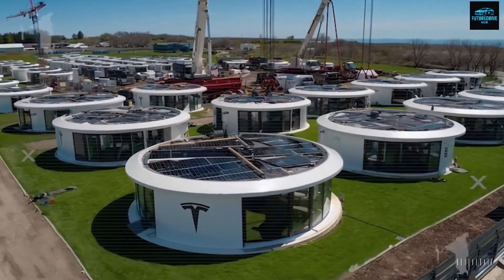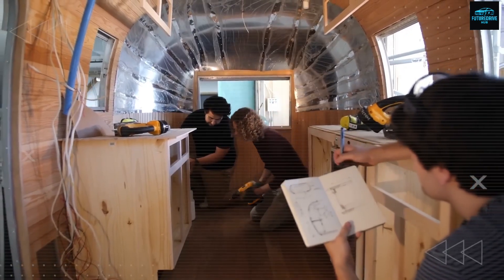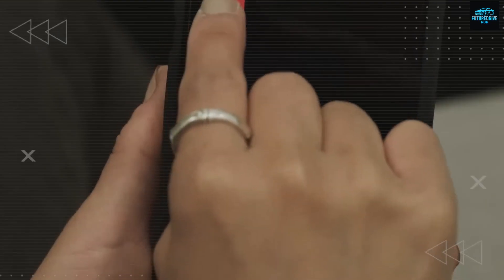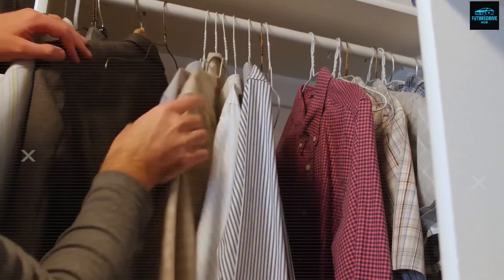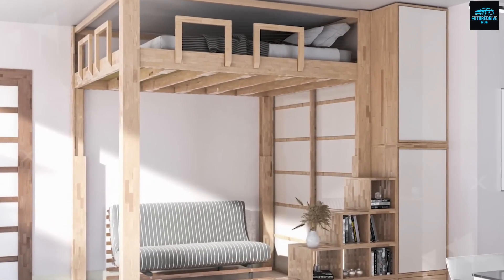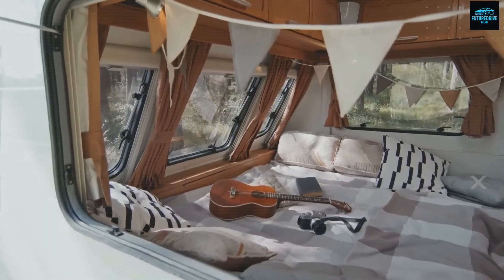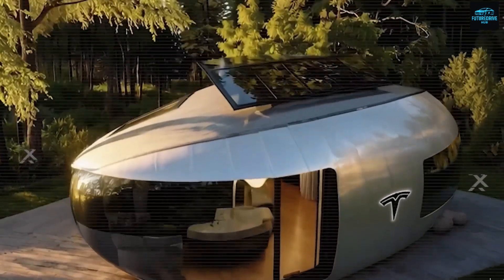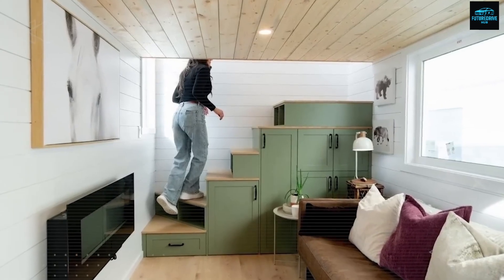Tesla’s 2026 Tiny House Can Live Anywhere – Fully Off-Grid & Self-Powered!elonmusk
Step inside the 2026 Tesla Tiny House — a revolutionary home that lets you live anywhere, fully off-grid, without relying on traditional power, water, or utilities. Tesla has combined cutting-edge tech, clever space design, and sustainable energy into a single compact home that adapts to your life.

From the adaptive climate wall that stabilizes temperature and humidity, to the Aero Closet Stack that dries clothes quietly overnight, to the ceiling-mounted loft bed that frees up floor space, every detail is designed for comfort, efficiency, and independence. The solar-generating skylight powers lights and ventilation while bringing in natural daylight, making this tiny house truly self-sufficient.

Discover how Tesla’s hidden rail system transforms the 20 m² space into a workspace, dining area, and bedroom, all in seconds. Learn real-world numbers on energy savings, airflow, and humidity control. This is the most complete look at a home that combines smart engineering, modular design, and off-grid living.

Whether you dream of off-grid freedom, sustainable living, or Tesla innovation, this tiny house is a glimpse of the future of independent living.